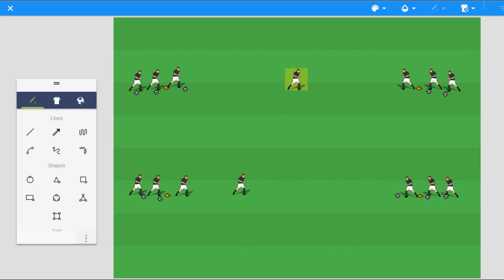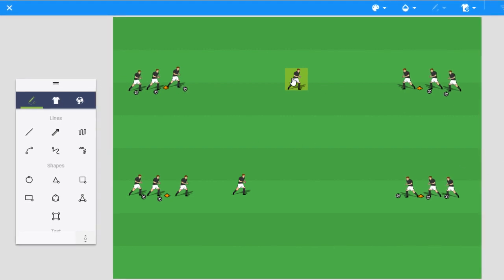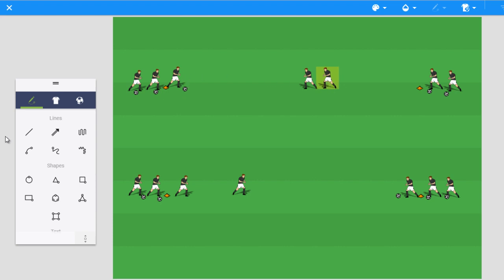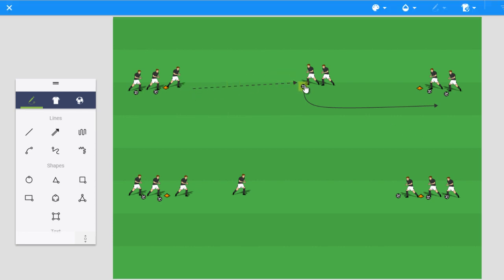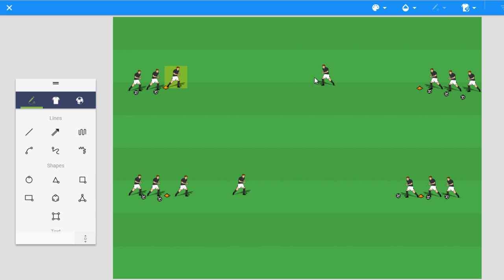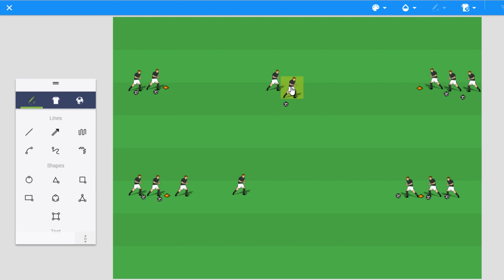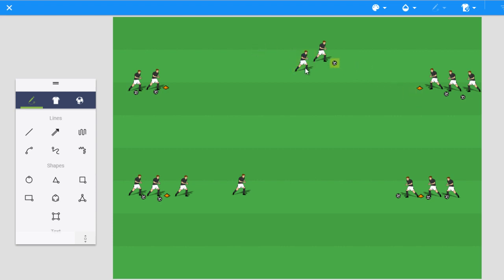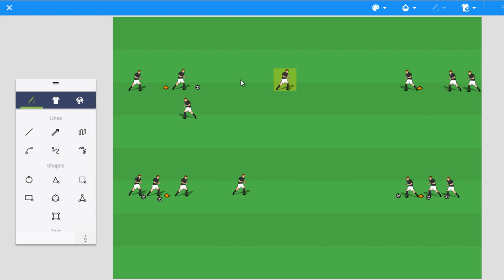Tag Turning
This is an activity that's a great way to work on turning in a continuous flow exercise.